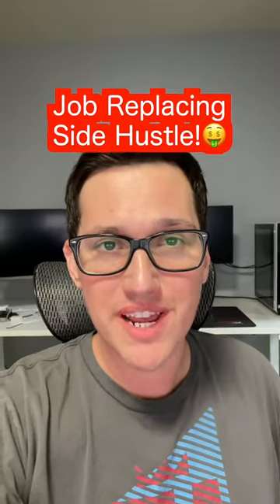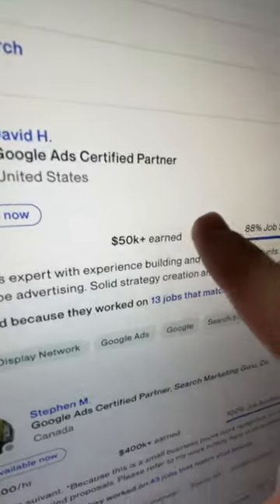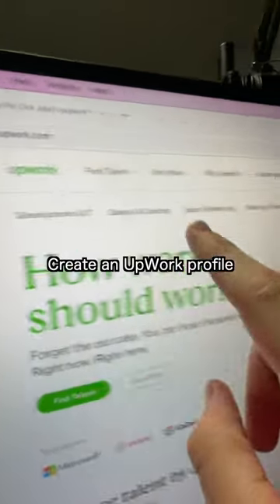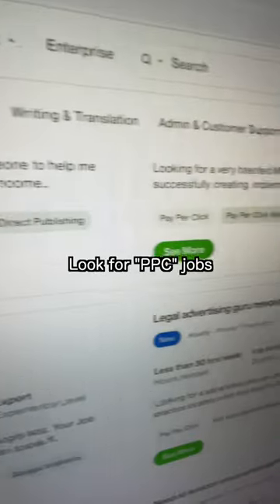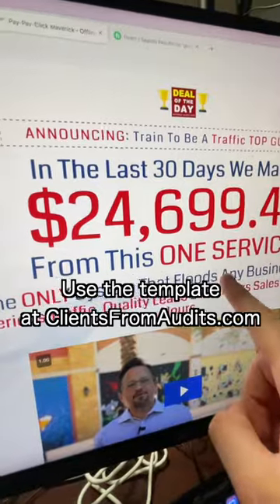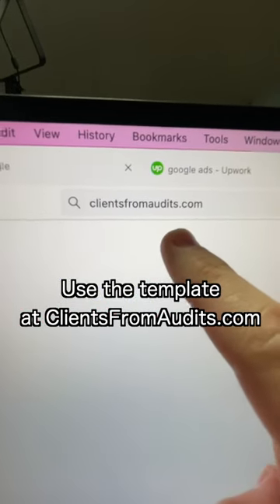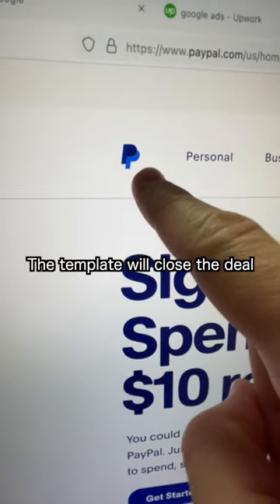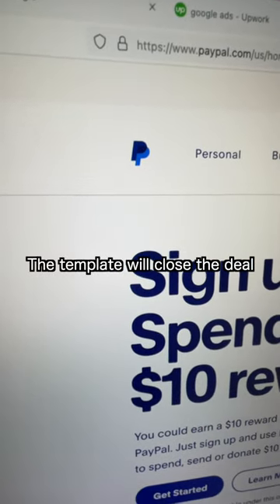Earn $3,000 Per Day on Google Side Hustle For Extra Money 🤯